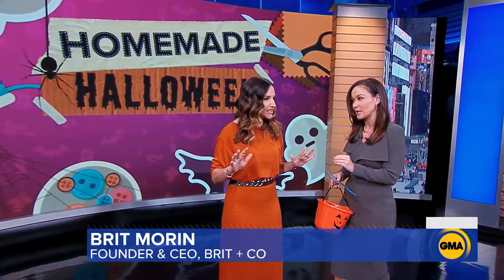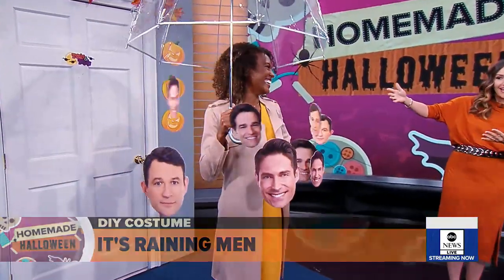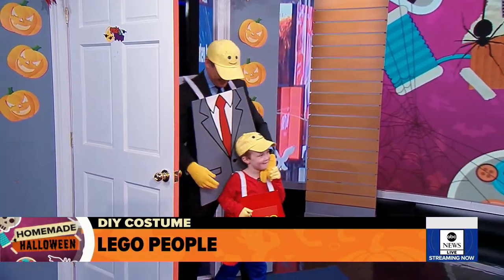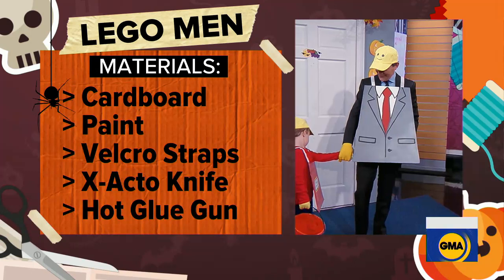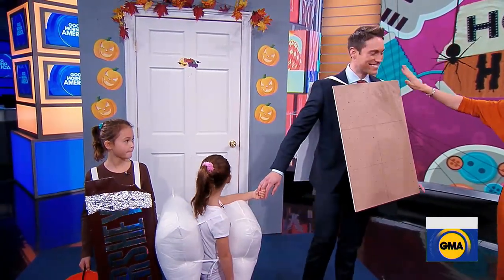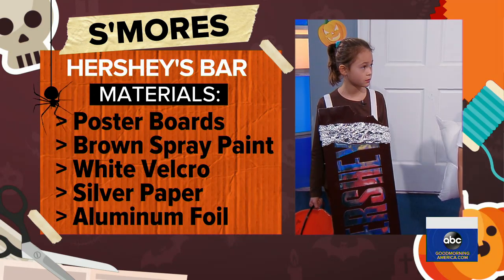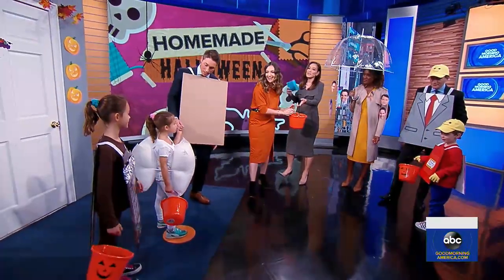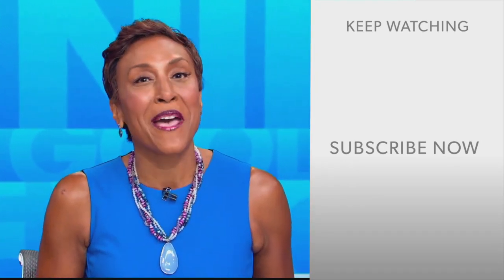Easy and simple tips for DIY Halloween costumes | GMA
Lifestyle guru Brit Morin shares ideas of how to make your own costume just in time for Halloween!